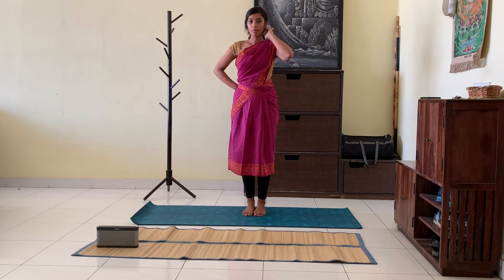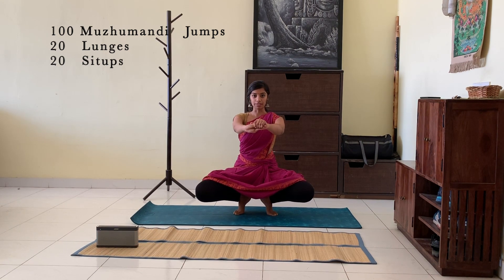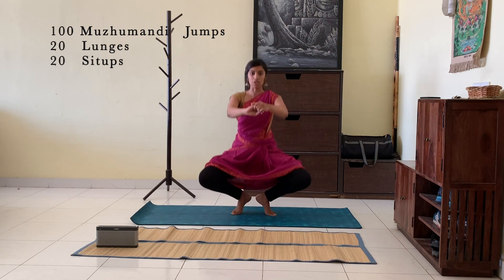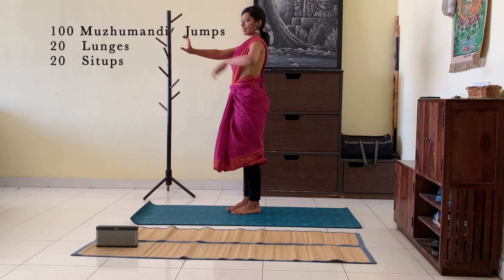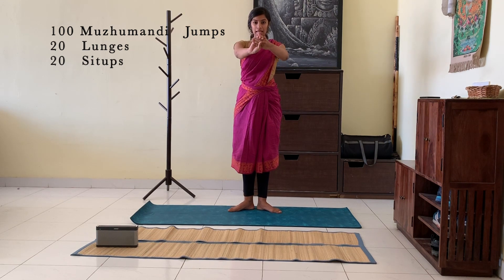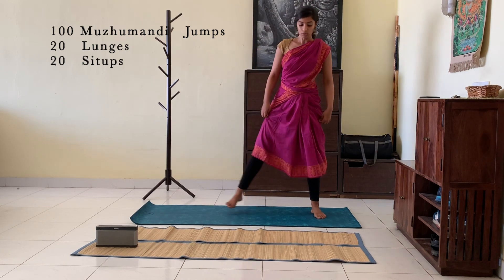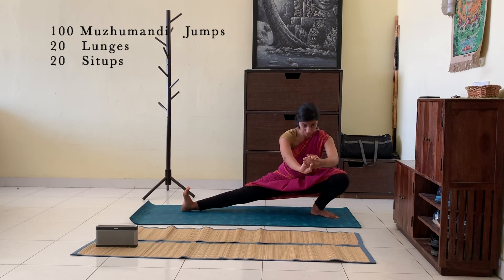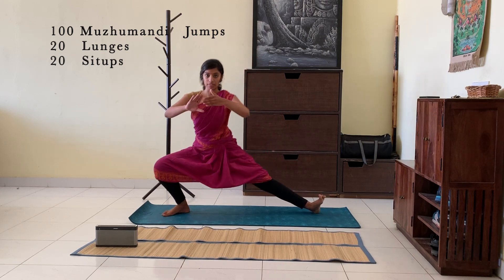Warmup Exercises - 1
Warm up Exercise before we start Adavus :

1.Muzhumandi Jumps
     *Helps strengthening the knees
     *Builds your core strength
     *Builds Stamina

2. Sit ups
     *Improves the opening of the Aramandi
     *Strengthens the knees
     *Keeps your back strong

3. Side Lunges
     *Imporves flexibility
     *Strengthens the knees
     * Increases stamina

•Initial Set
50 Muzhumandi jumps ,10 sit ups ,10 lunges

•Medium Set
100 Muzhumandi jumps, 20 sit ups (10 slow & 10 fast) , 20 lunges (10 slow & 10 fast)

•Intensive Set
100 Muzhumandi jumps (Do it within 1min 30 sec) , 30 sit ups (15 slow & 15 fast), 20 lunges ( fast)

Artist : Sibyl Sunitha
Videography and Editing - Vivin Raj